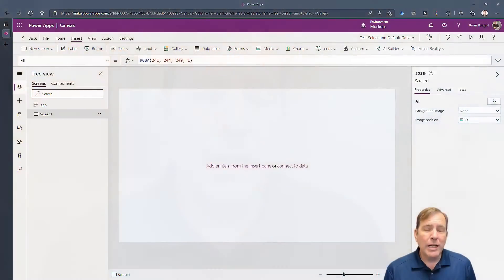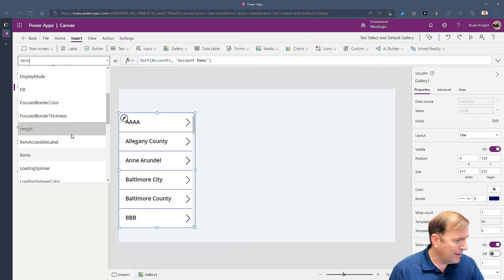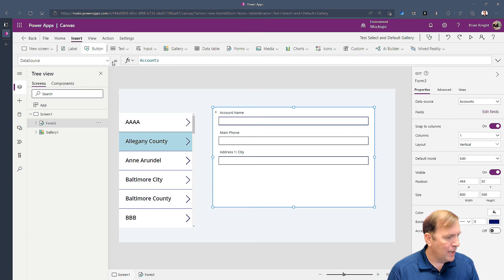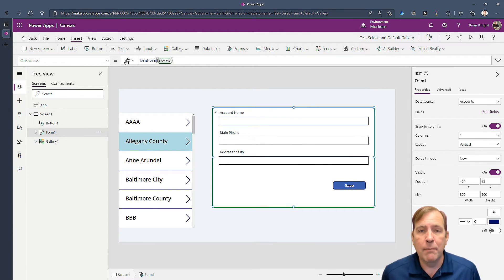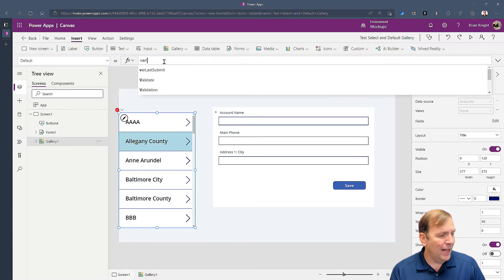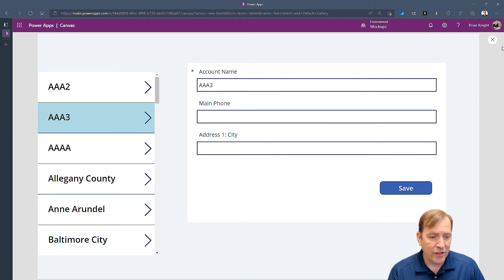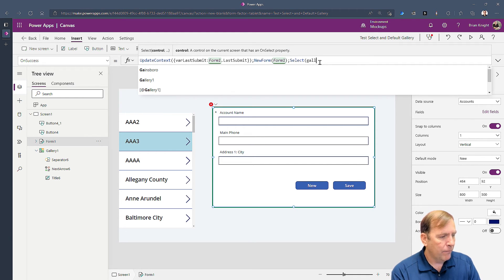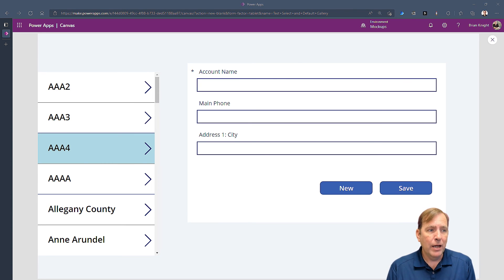Power Apps UI Tip 💡: Auto Select an Item in a Gallery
In this video, Brian shows you how to auto select an item in a gallery in Power Apps. This can be used for example to auto select an item that was just created in a form and helps your users find the record quicker than before.

Code Used:
Shade the row:
If(ThisItem.IsSelected, LightBlue)

Creation of the variable UpdateContext({varLastSubmit:FormName.varLastSubmit})

Default the Gallery:
varLastSubmit

Select the Item:
Select(GalleryName, 1, NextArrow)

👍 If you enjoy this video and are interested in formal training on Power BI, Power Apps, Azure, or other Microsoft products you can use my code "Brian30" at check out when purchasing our On-Demand Learning classes to get an extra 30% off